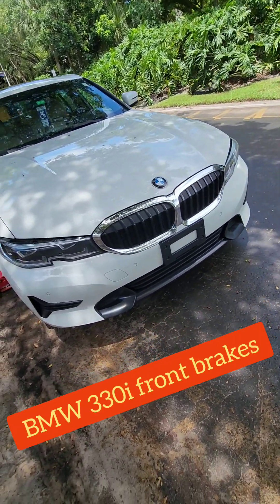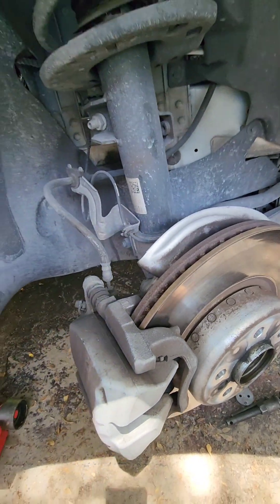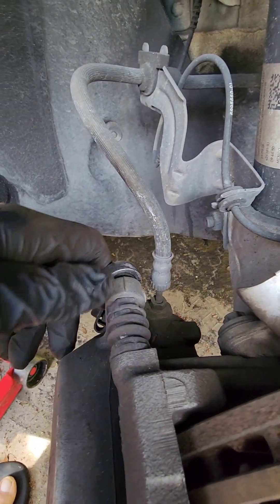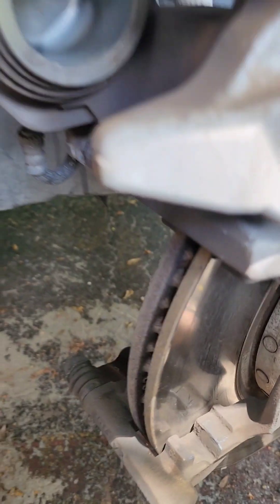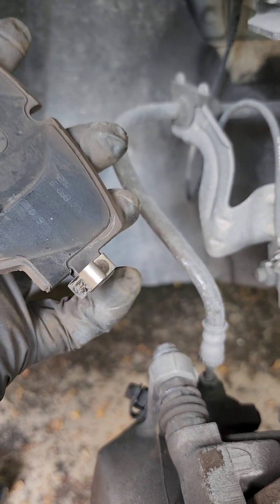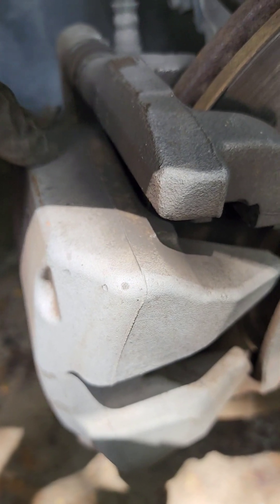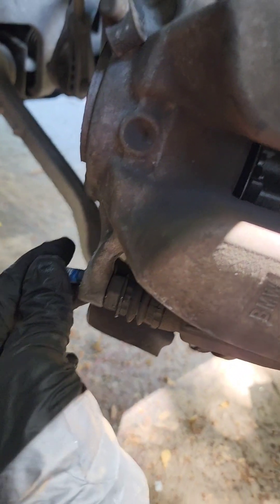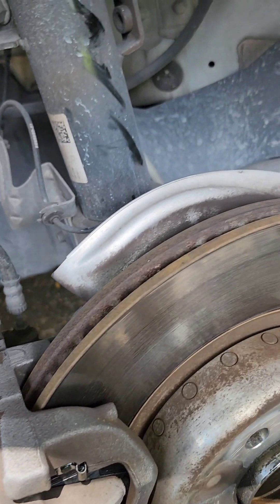BMW 330i Front Brakes Replacement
How to replace your brake pads on  BMW 330i step by step.